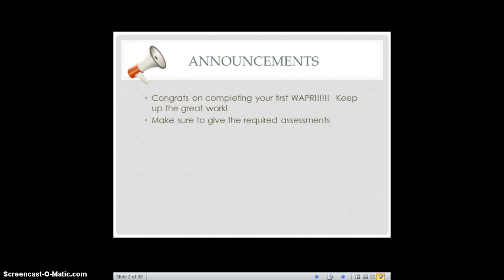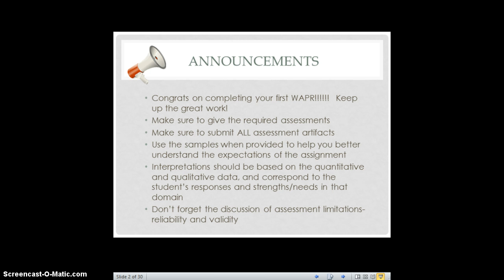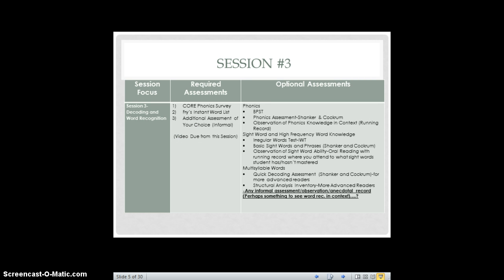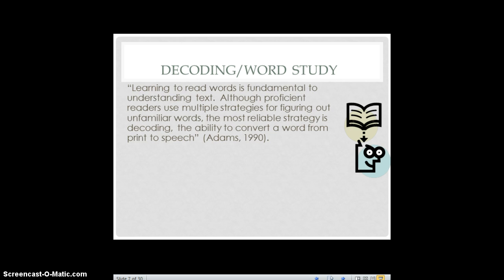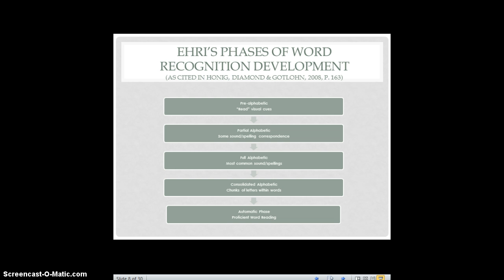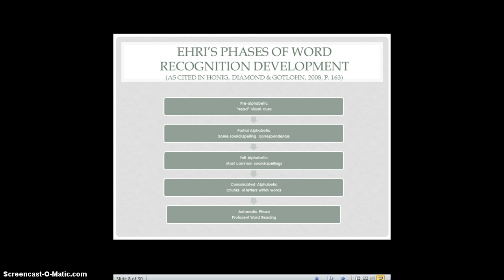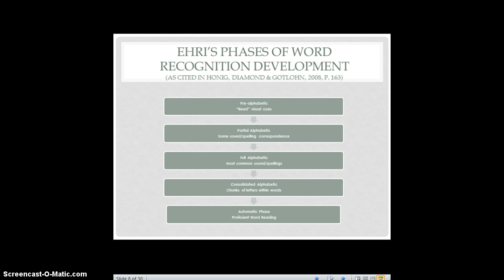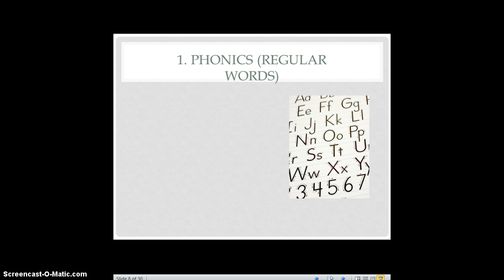READ 516 Week 5 pt 1